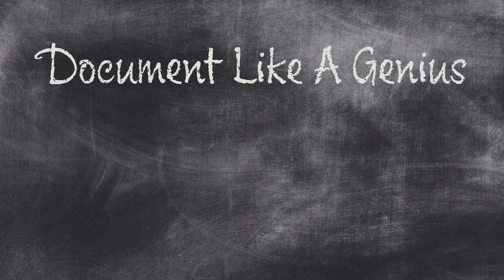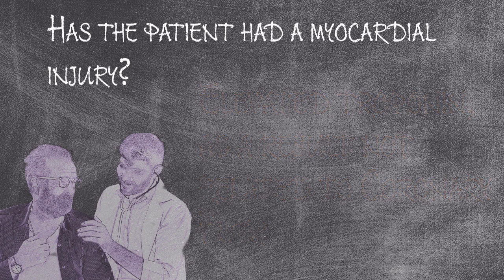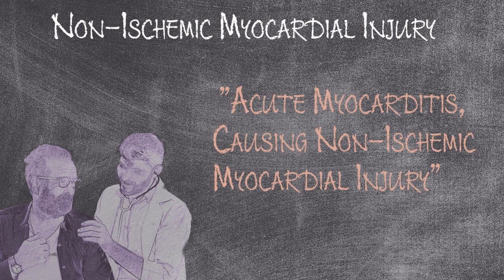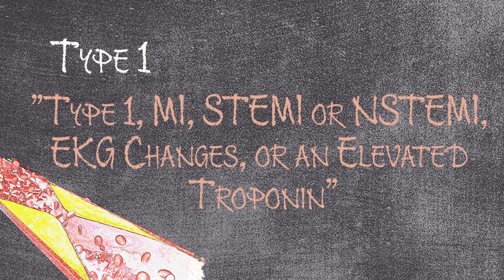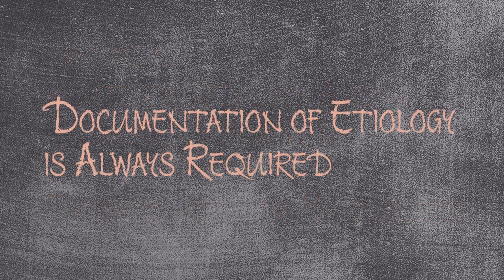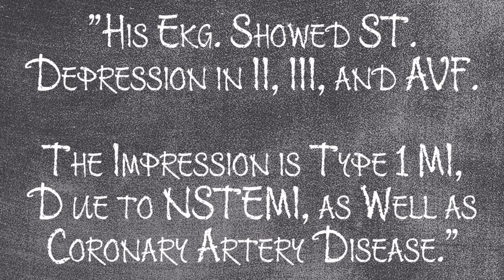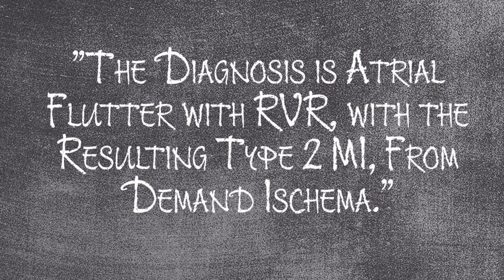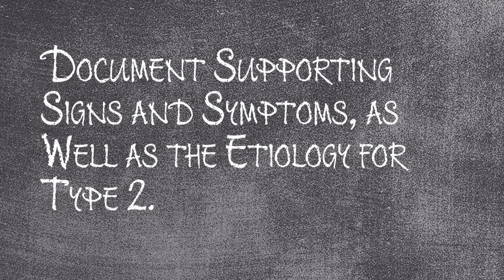Document Like a Genius MI